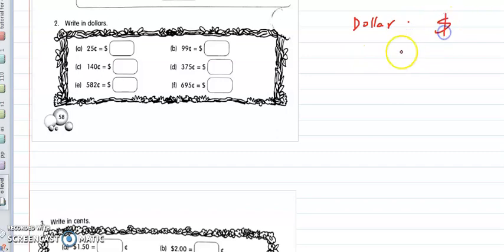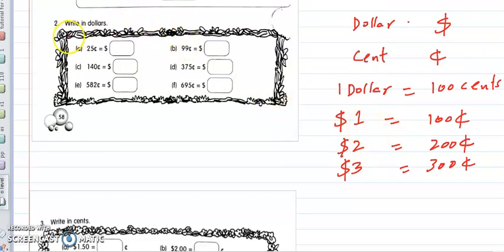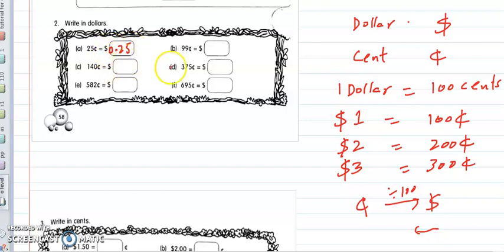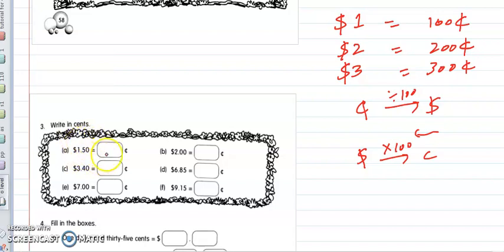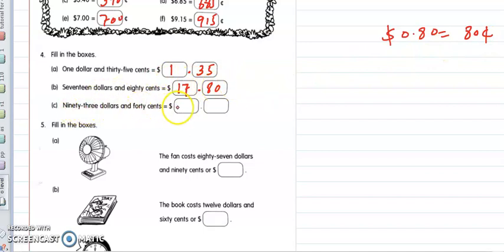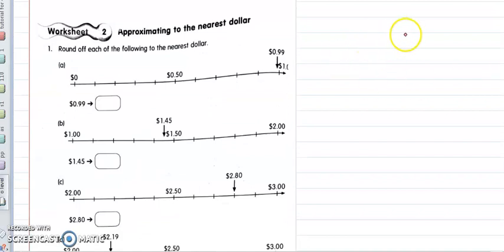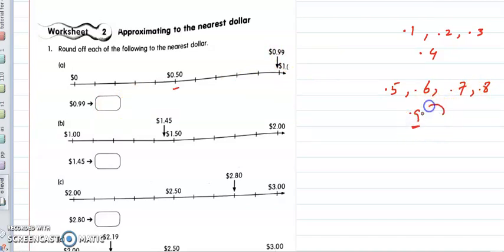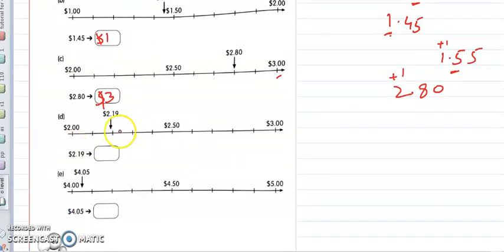Money class 2 mathematics